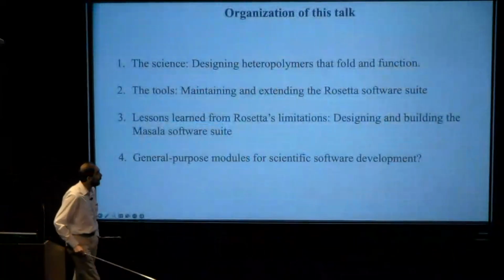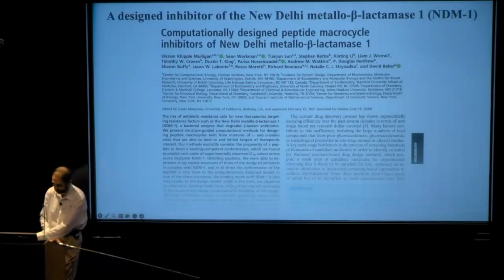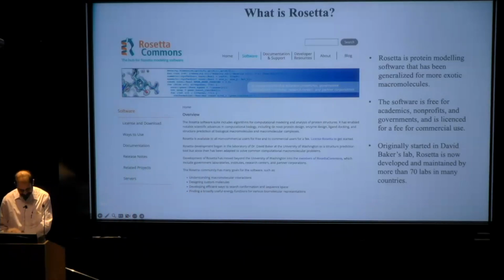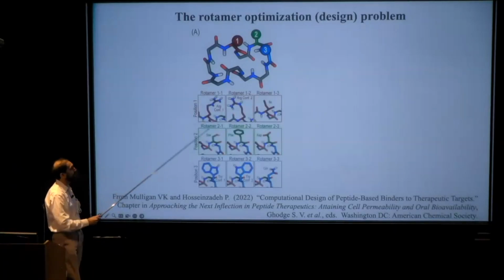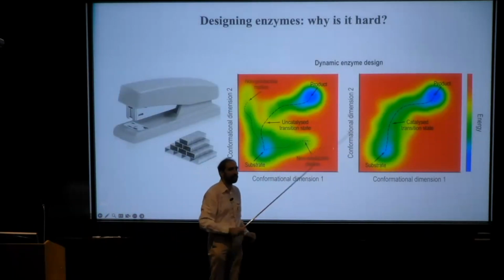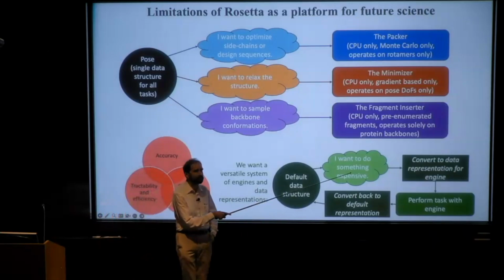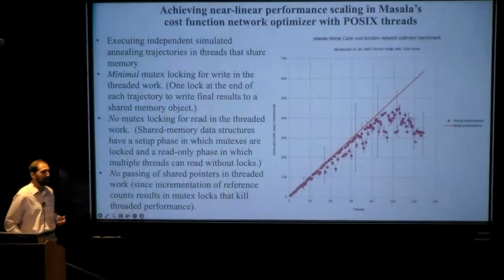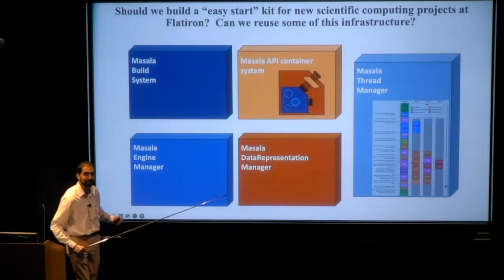2023 10 20 FWAM Mulligan MP4 Editted Compression